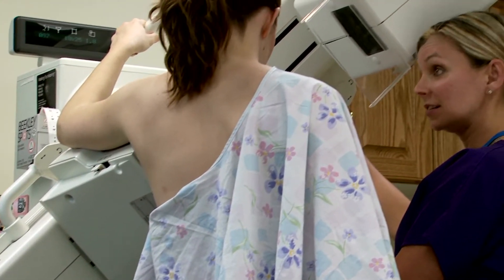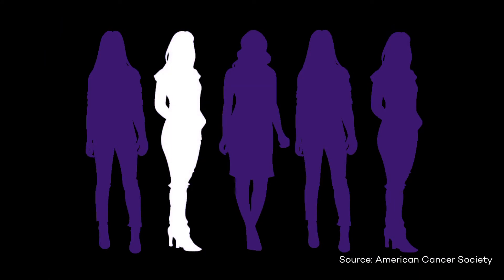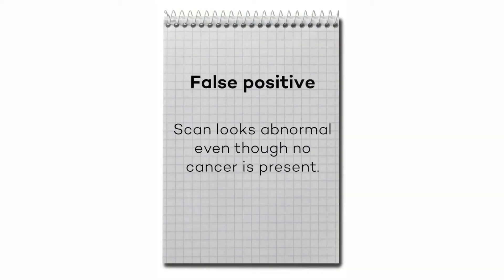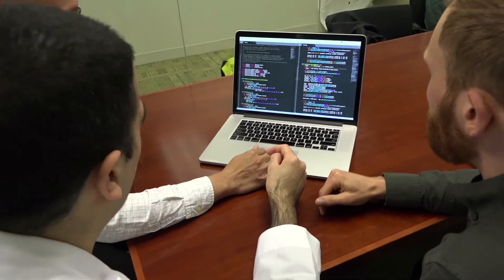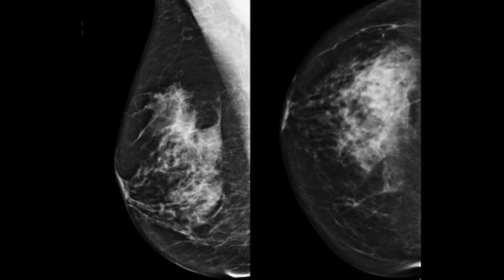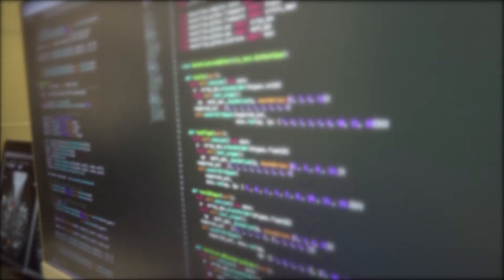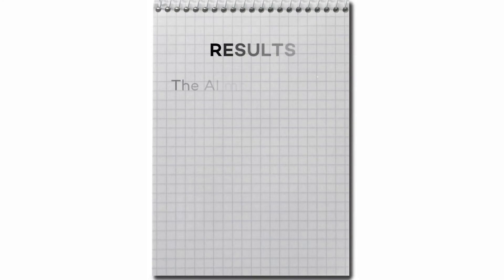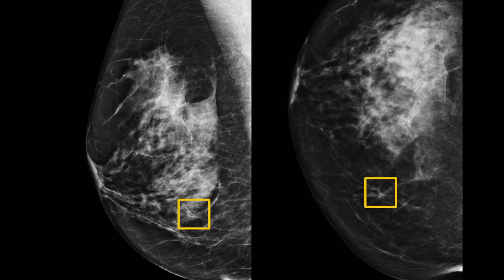AI improves breast cancer detection on mammograms in early research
A new Artificial Intelligence (AI) model predicts breast cancer in mammography scans more accurately than radiologists, reducing false positives and false negatives, reports a large international study from Google, Northwestern Medicine and two screening centers in the United Kingdom (U.K.).